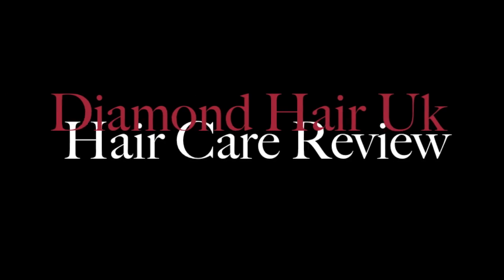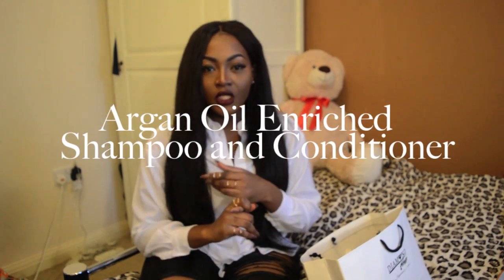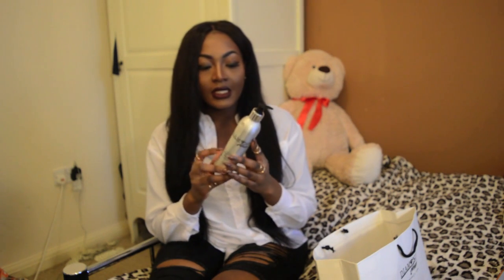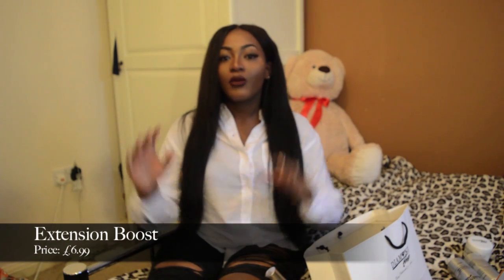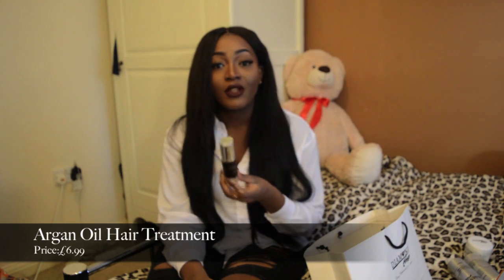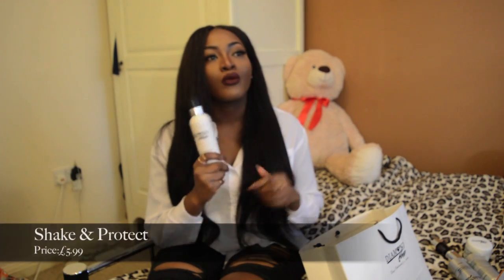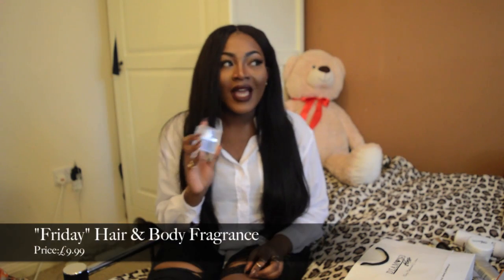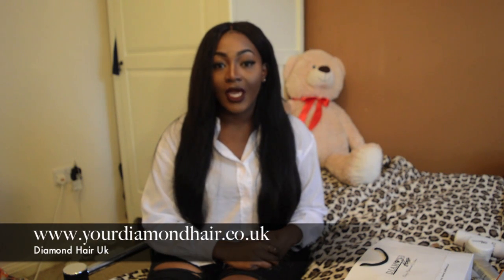Diamond Hair Uk Review|TemiSoyinka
Diamond Hair UK have recently launched their own hair care products. I got sent a few of the items and so here is my initial review of them. All the products are suitable for all hair types and are recommended for extensions.

Song
Sean Tizzle feat. Tiwa Savage - Igi Orombo

Temi xxx